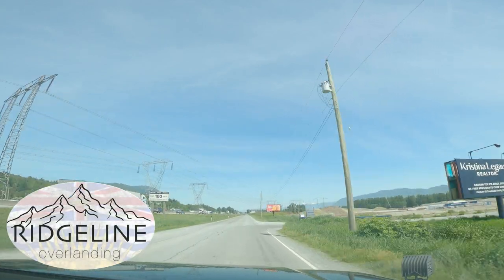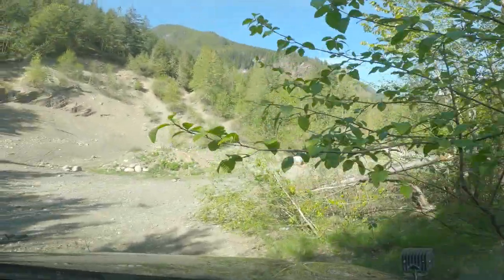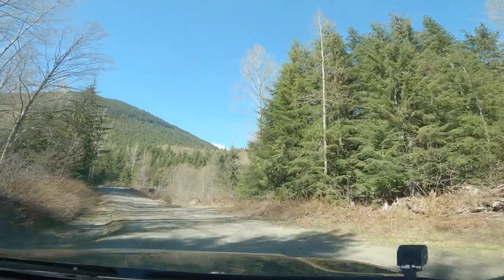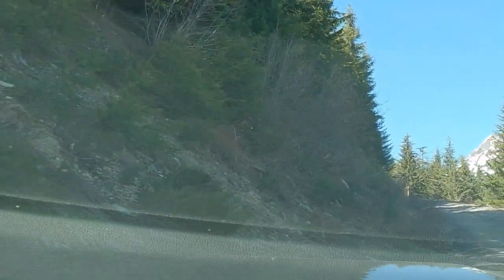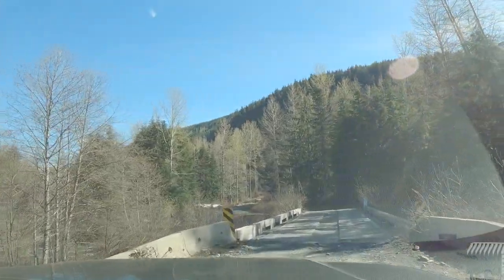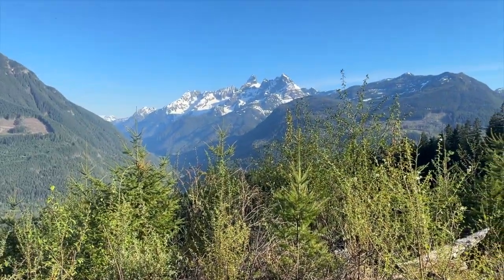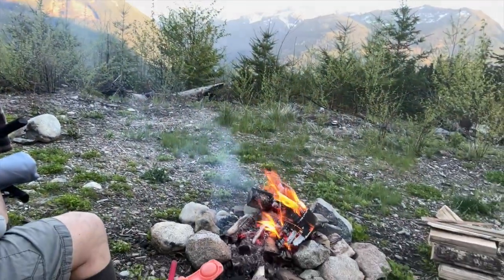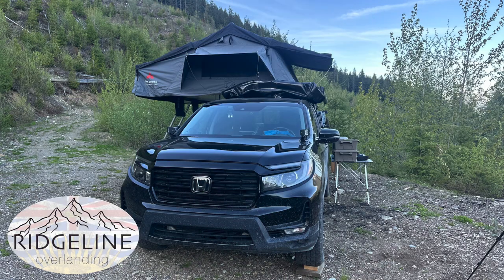Overlanding & Paddling Boarding in the BC Backcountry. Daddy / Daughter time!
A fun-filled and scenic adventure in the BC Backcountry.  Check it out!